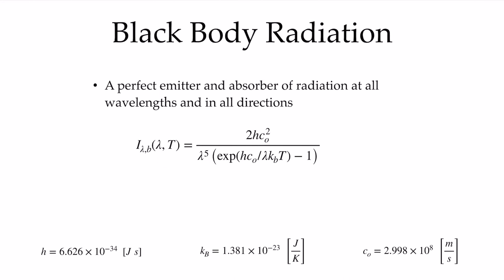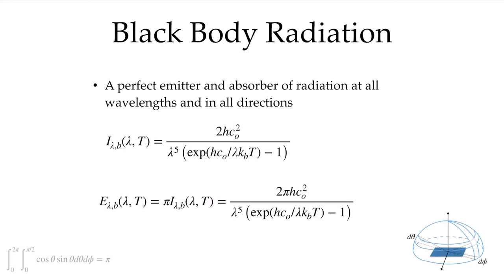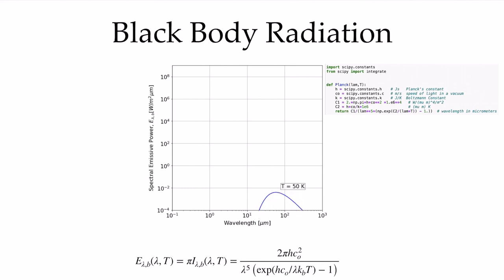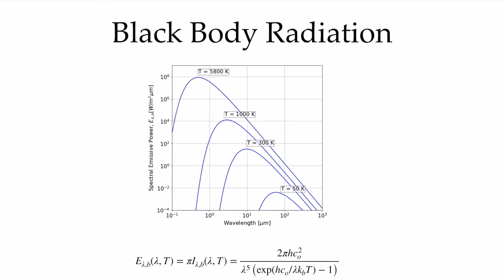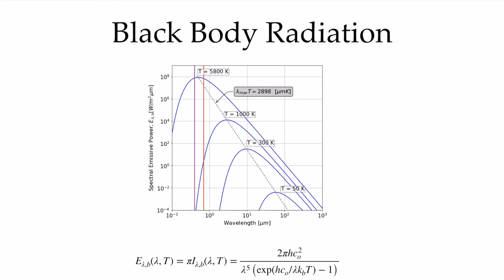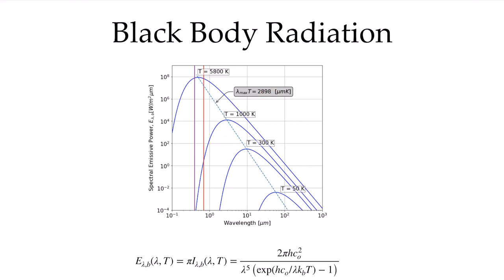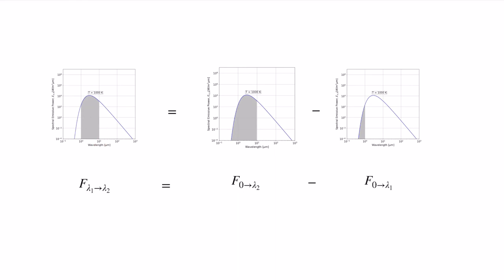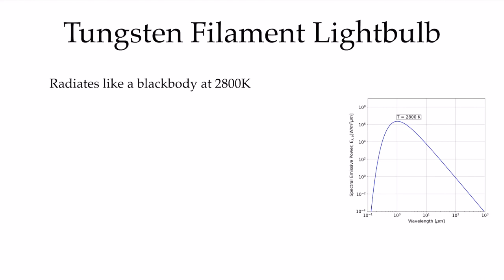Planck Blackbody (9:53)